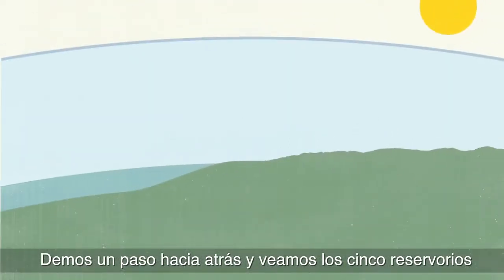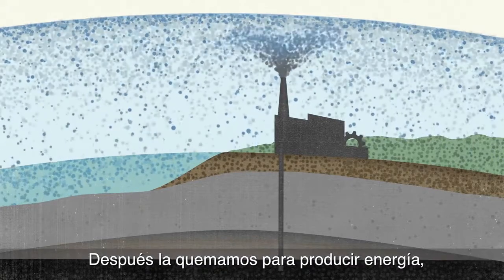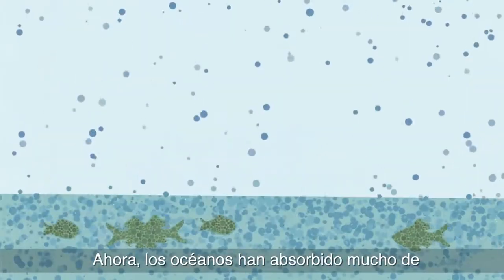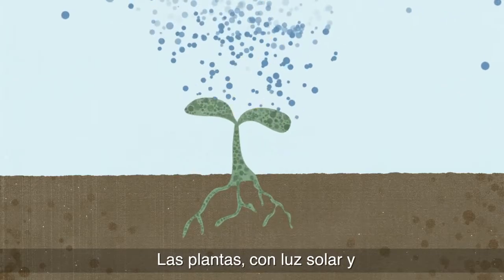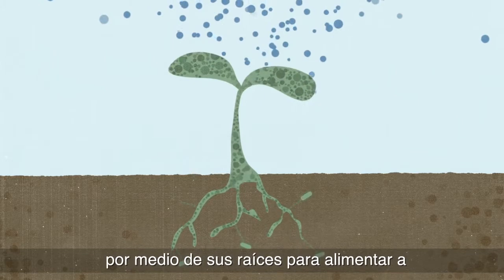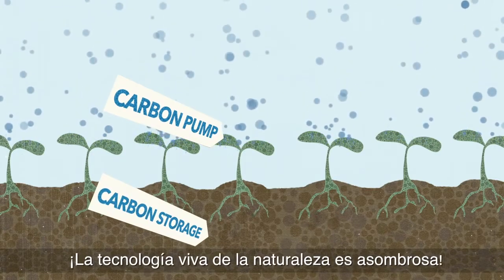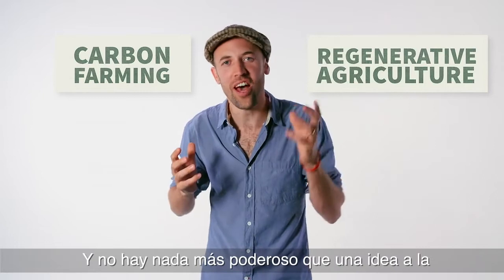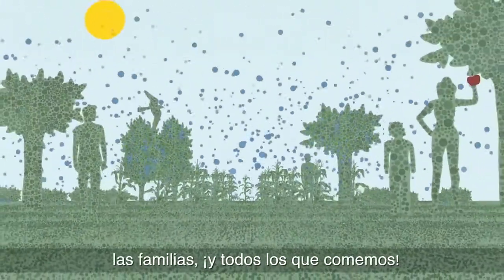Ciclo del Carbono y cambio climático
Entender que es el carbono y como funciona el metabolismo del planeta, nos ayudará a tomar acciones eficientes, contra los desafíos del cambio climático